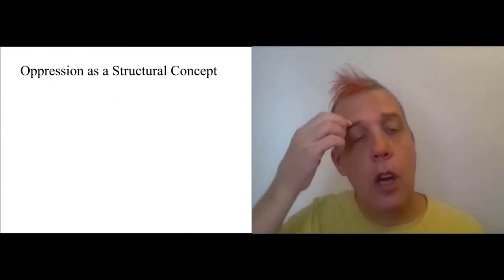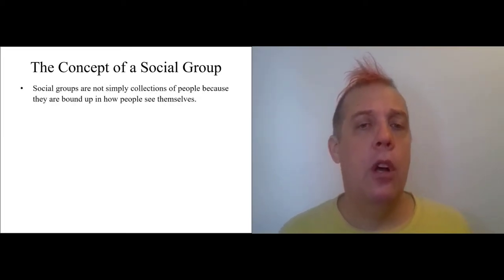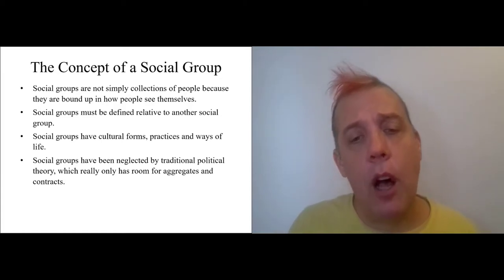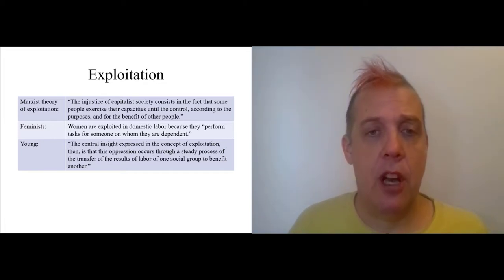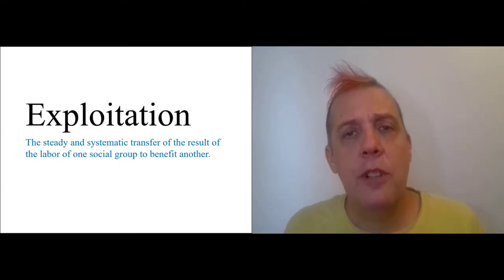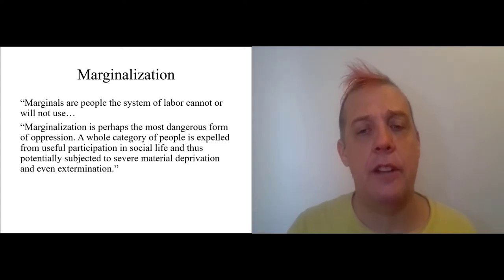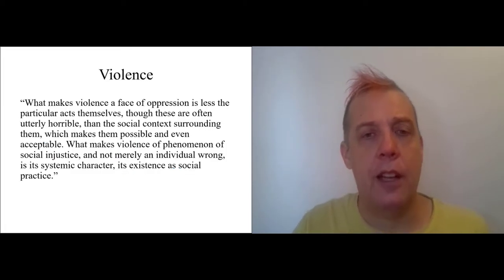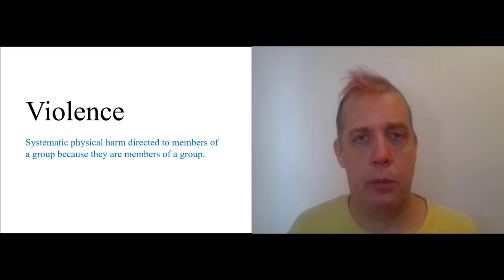Class 8 Video Five Faces of Oppression